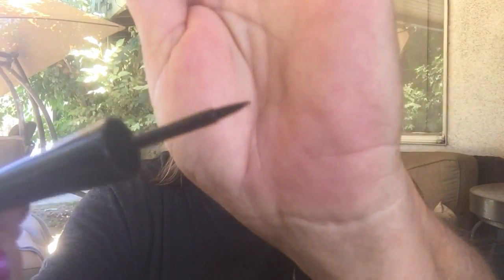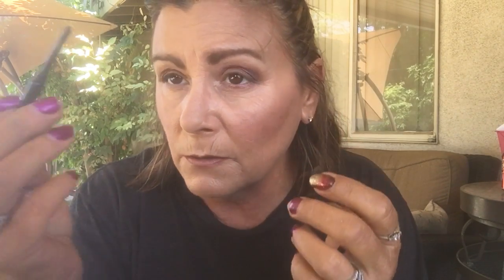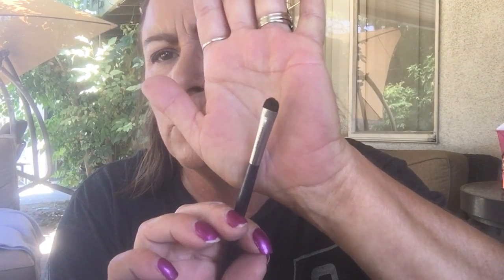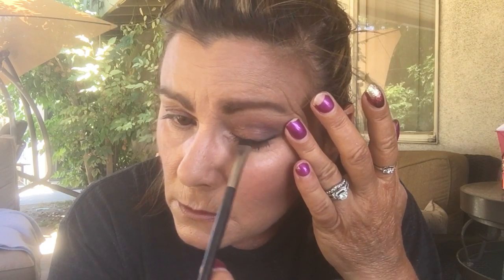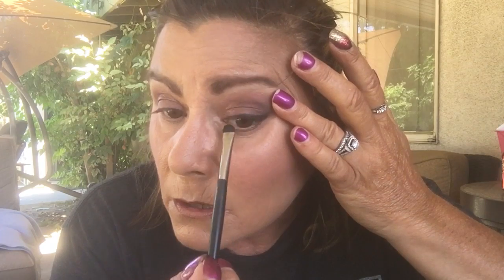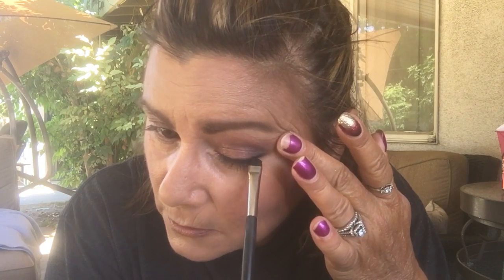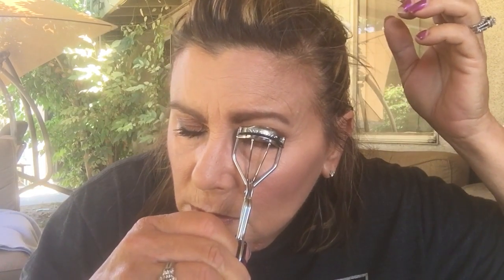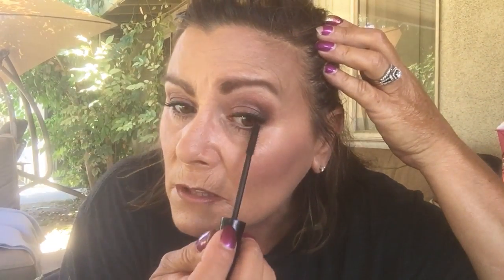Eyeliner!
Eyeliner tips for aging eyes..